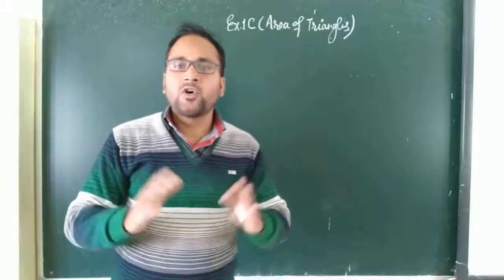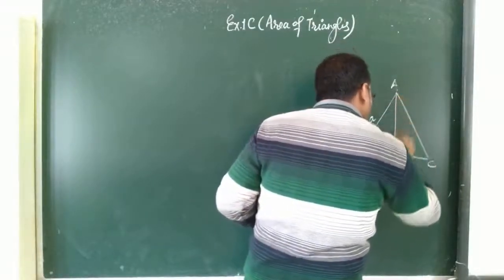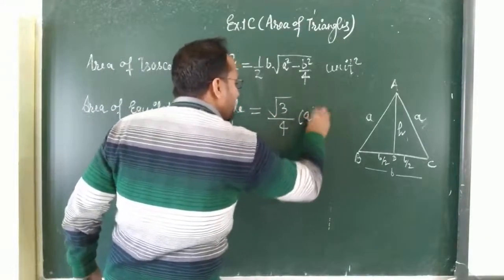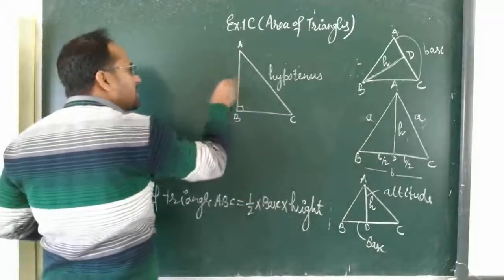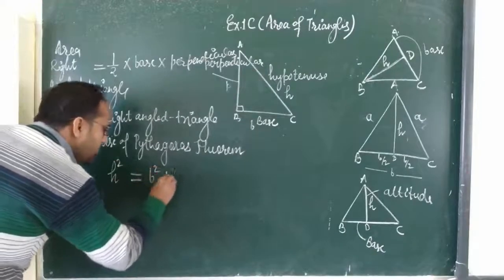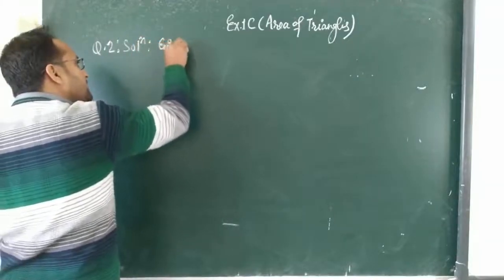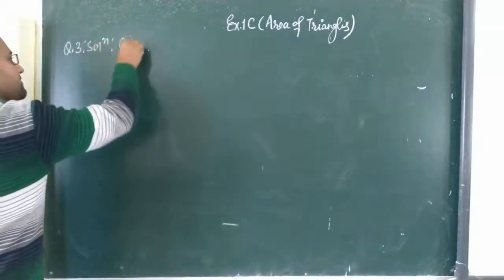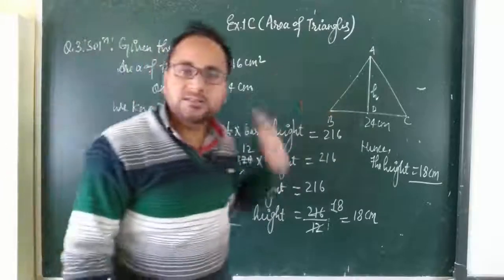Ex.1C Area of Triangles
Discussion of areas of different types of triangles along with q.1 to 4.